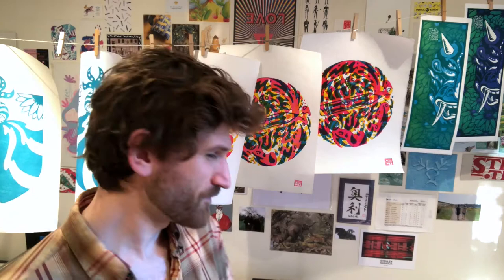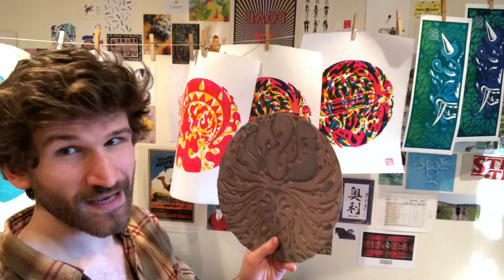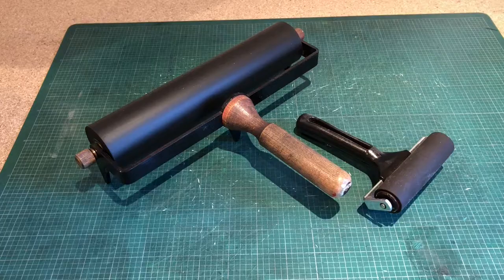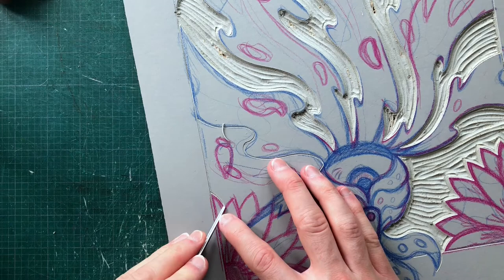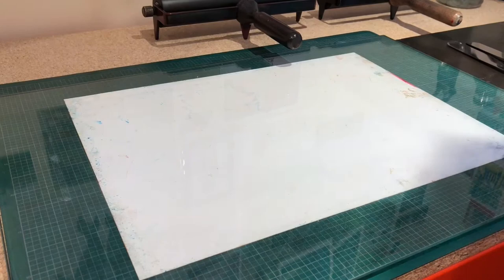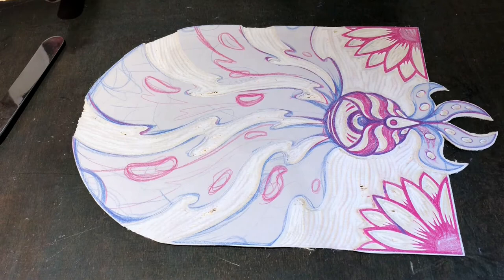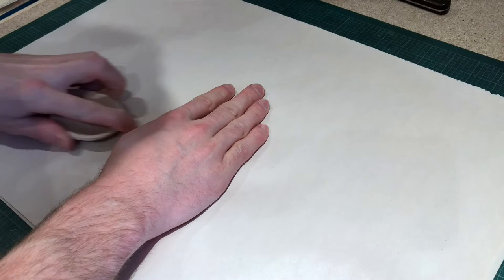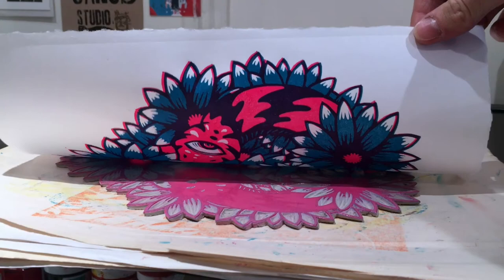ReSource & MAKE! : Lino printing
Learn how to lino print with Ollie St Clair Terry, freelance illustrator specialising in relief painting.